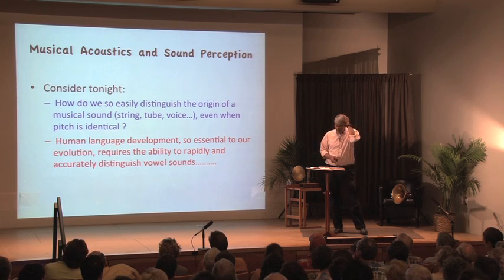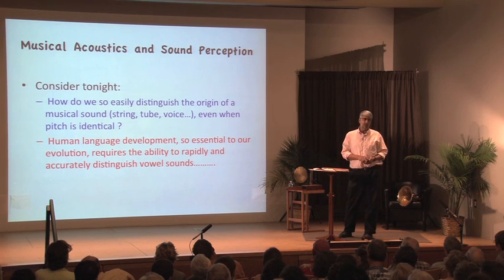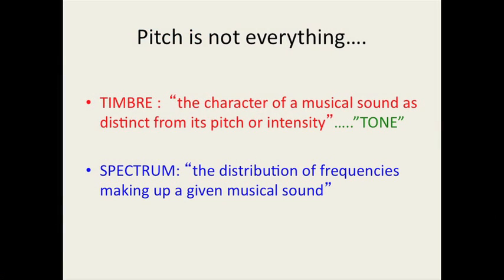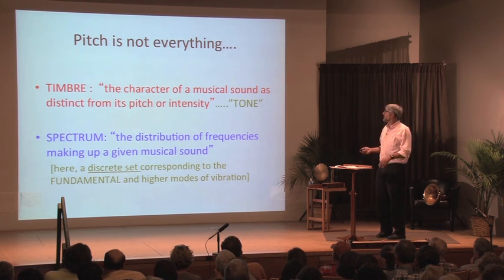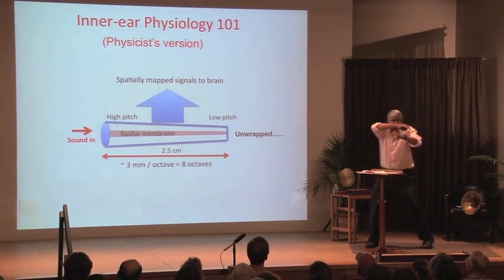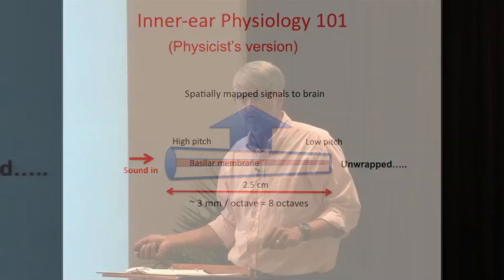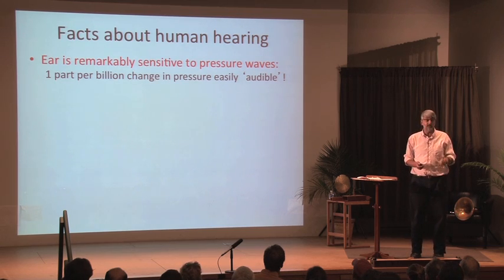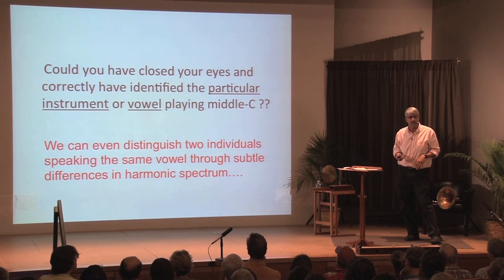Musical Acoustics and Sound Perception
Williams College physics professor Tiku Majumder discusses "Musical Acoustics and Sound Perception." Delivered July 18, 2011, as part of the Williams Thinking lecture series.